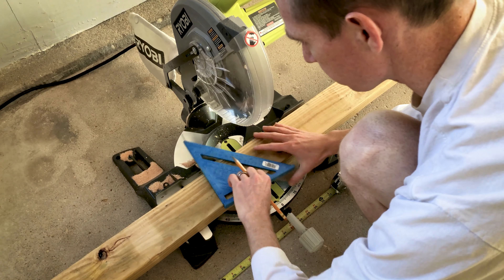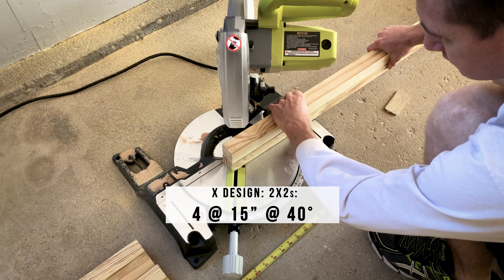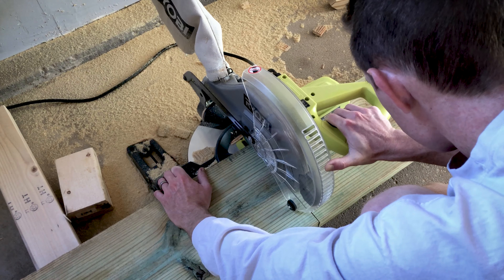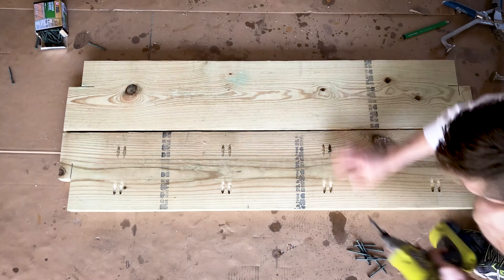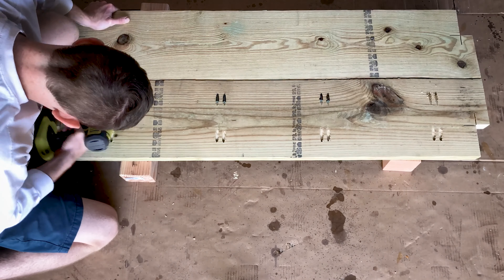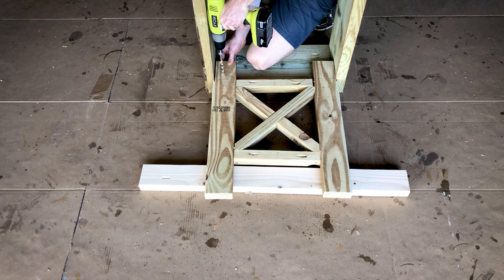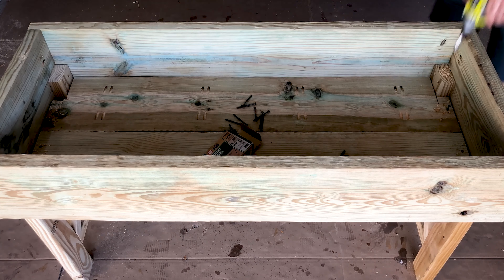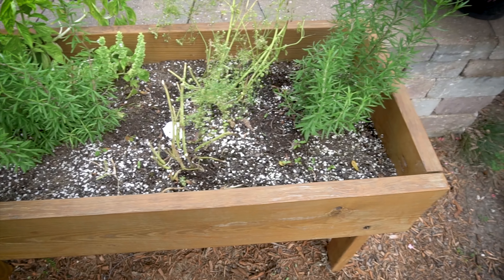How to Make An Outdoor Planter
Here's how I built a planter box using simple tools. Always be kind to your neighbors.